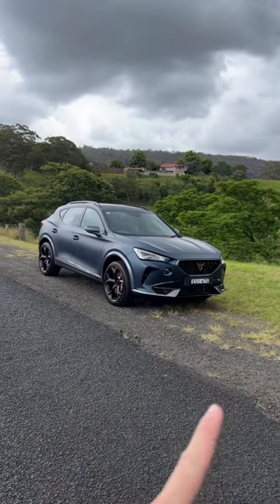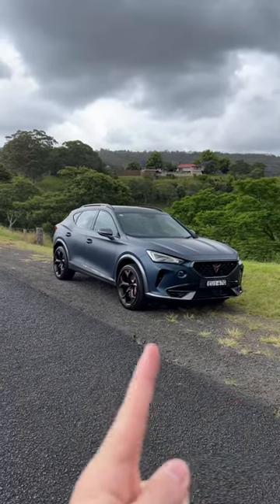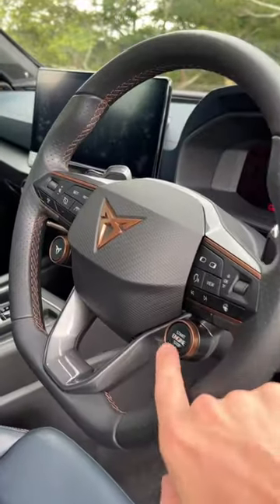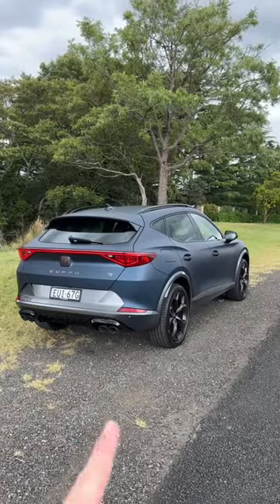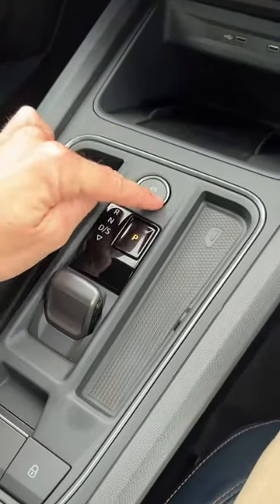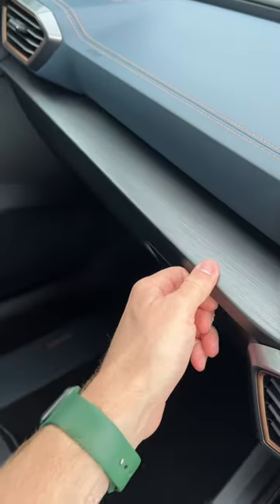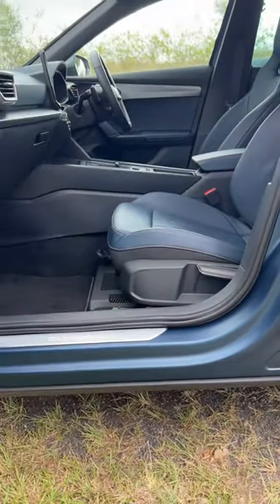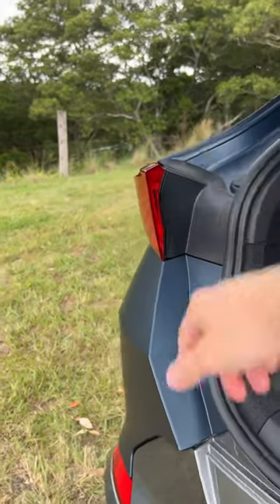This Cupra SUV is a performance BARGAIN 🤯